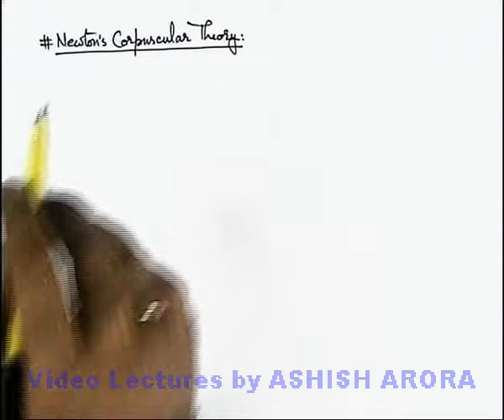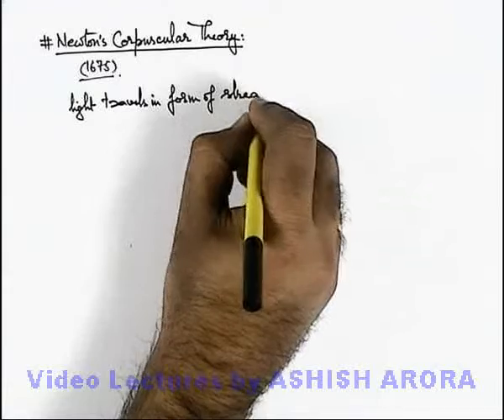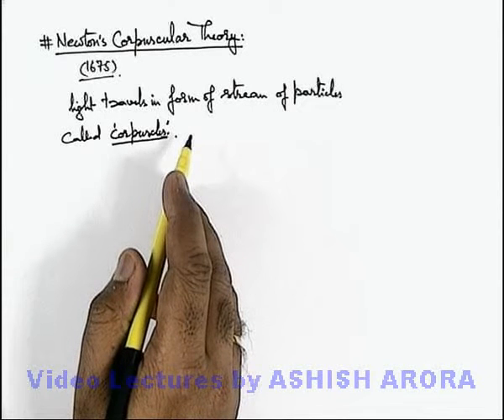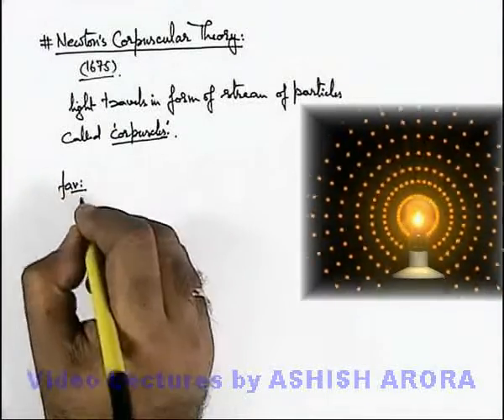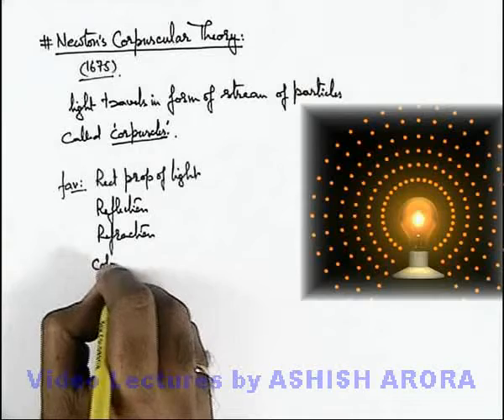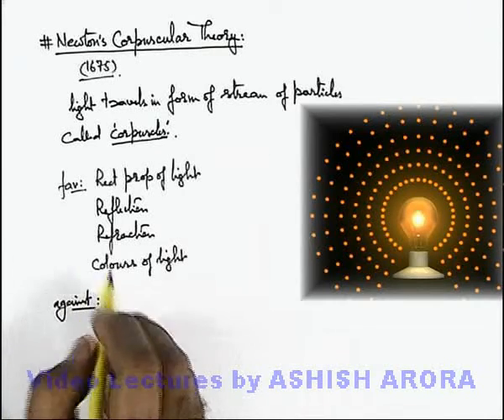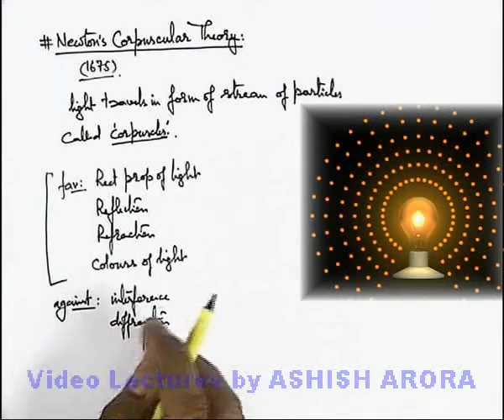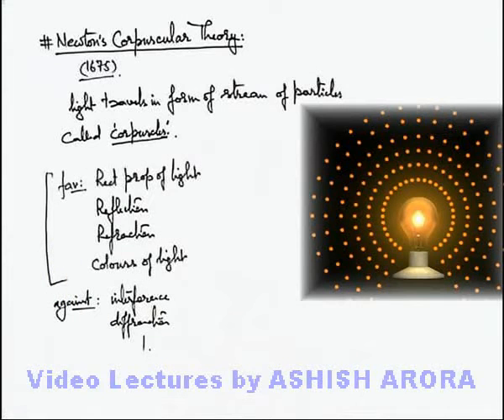Class 12 Physics | Interference | #2 Newton's Corpuscular Theory | For JEE & NEET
PG Concept Video | Interference of Light | Newton's Corpuscular Theory by Ashish Arora